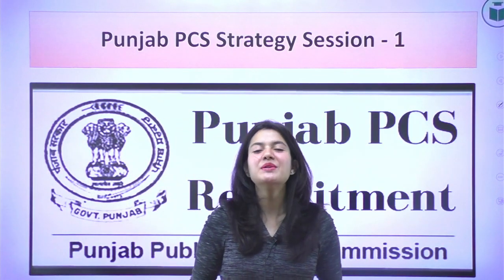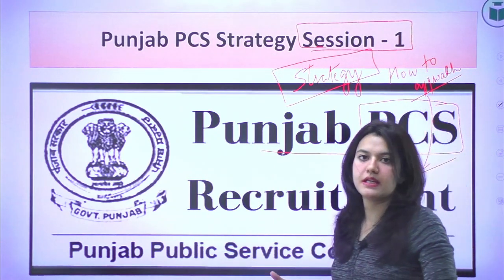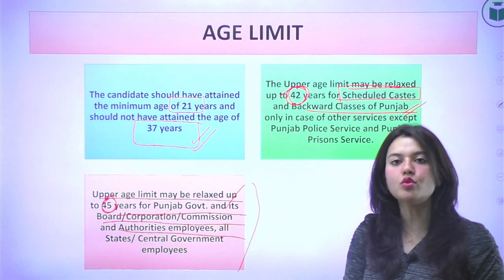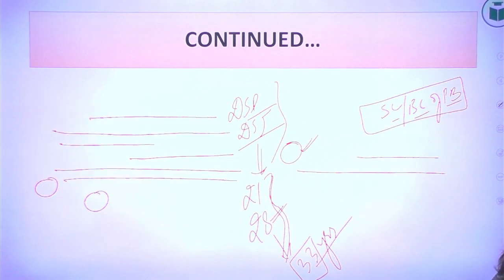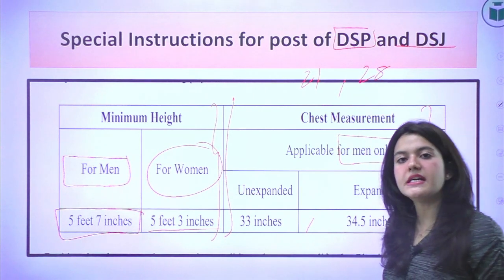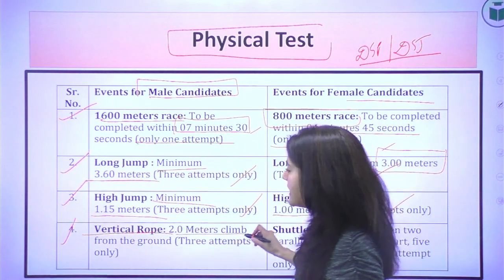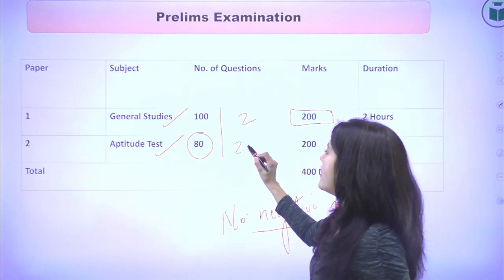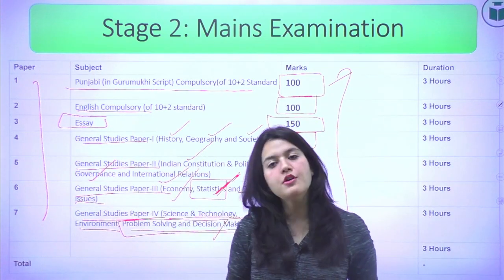Strategy Session | What Will be the Eligibility Criteria for Punjab PCS | by Aakriti Ma'am